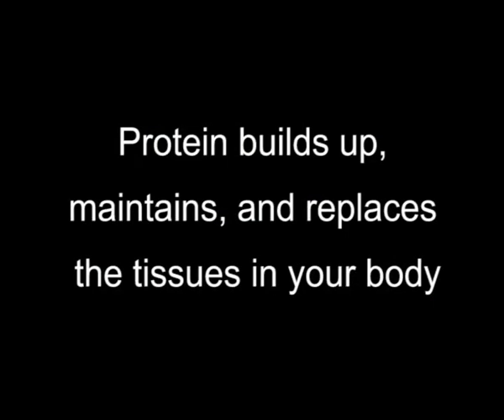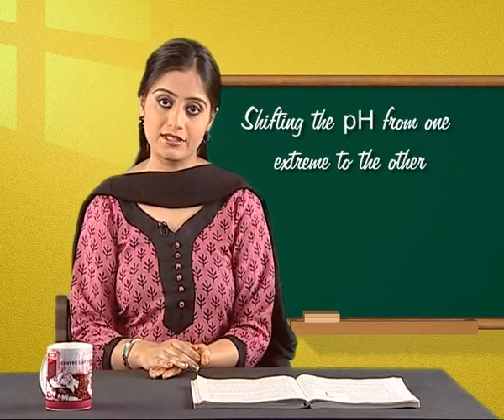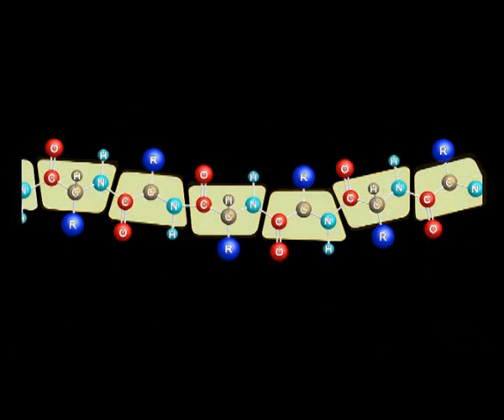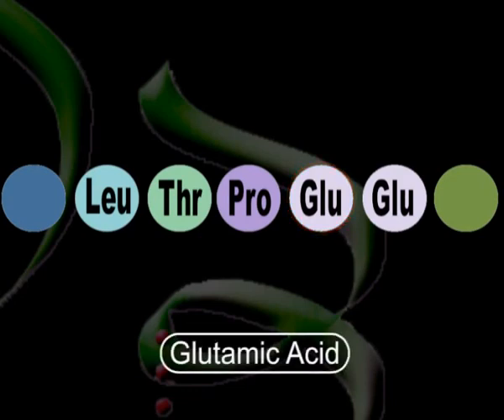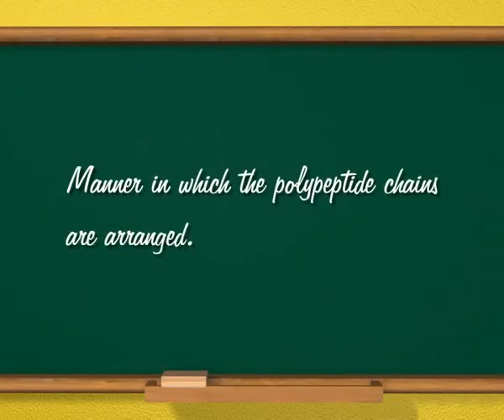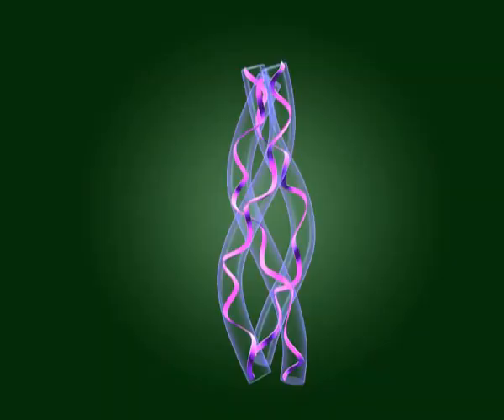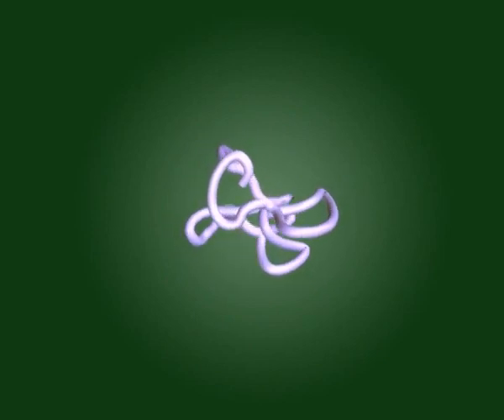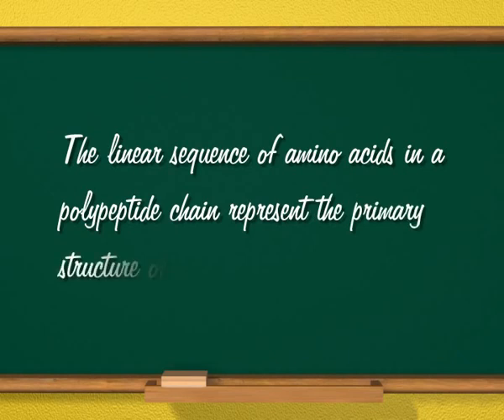Chemistry c12 j STRUCTURE OF PROTIENS 1